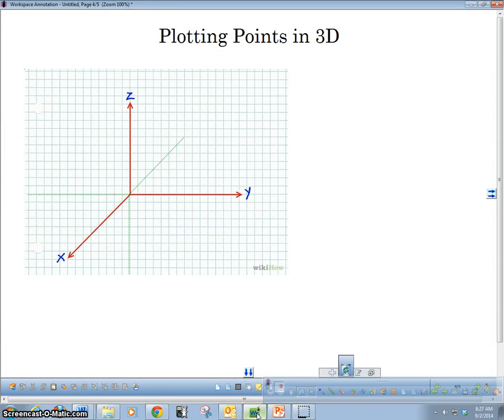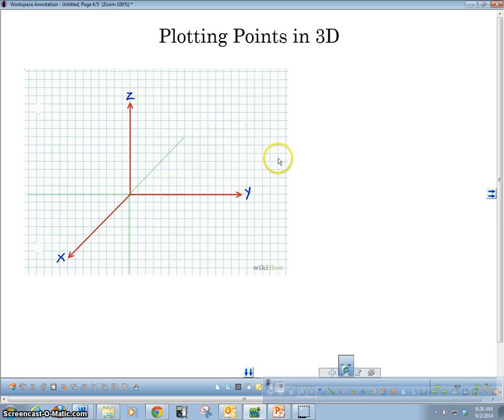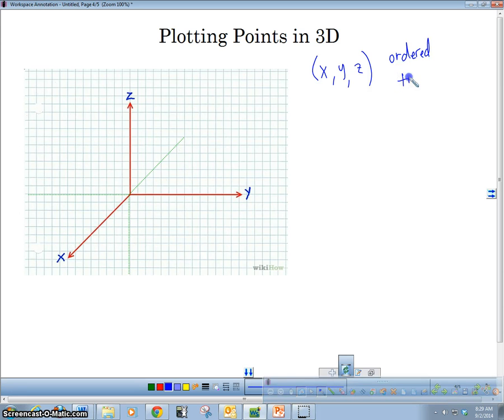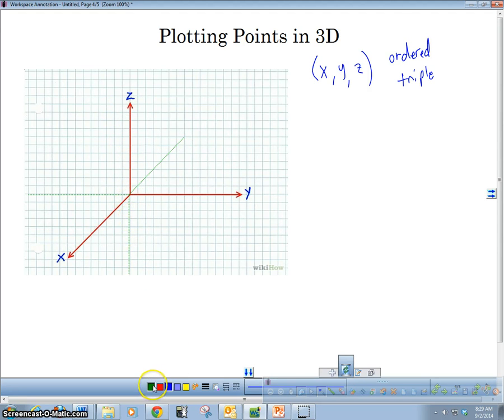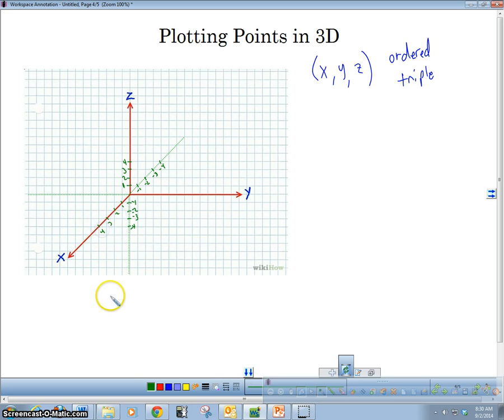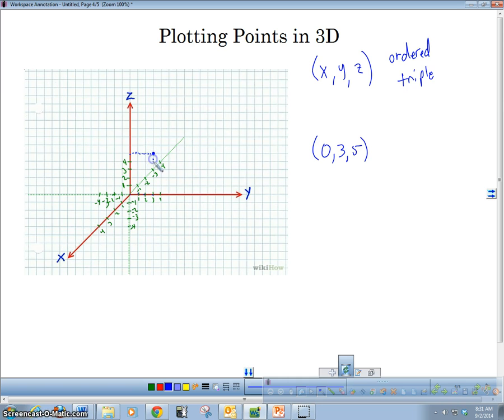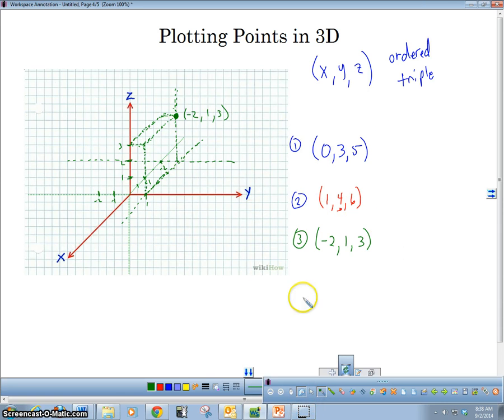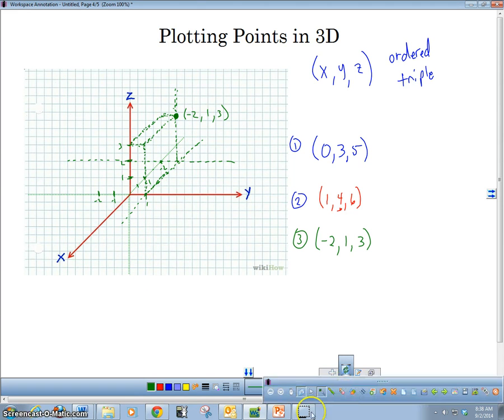Plotting 3D Points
In this video, I discuss a method for plotting an ordered triple in three dimensions.